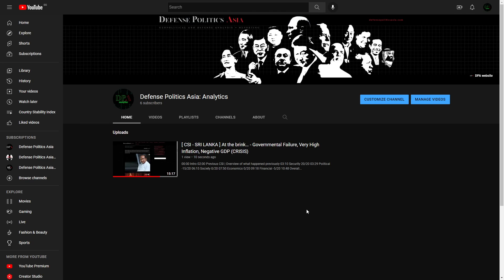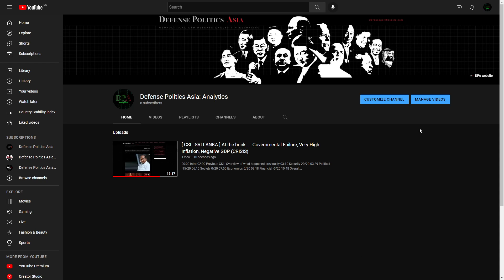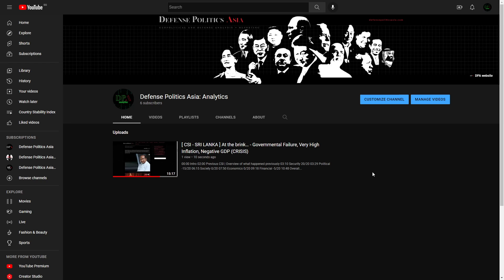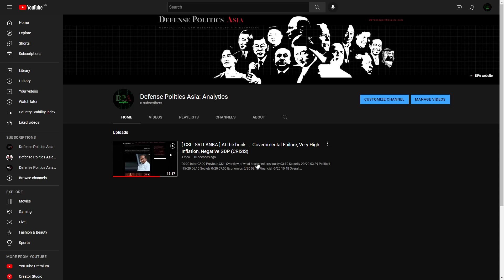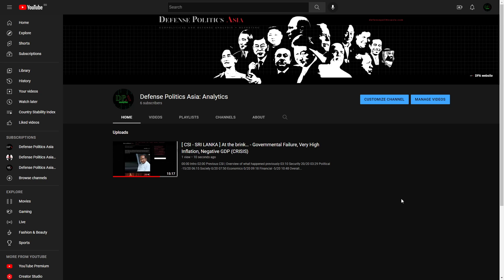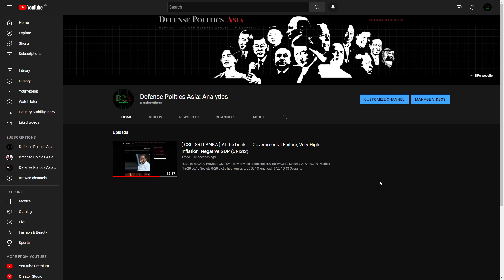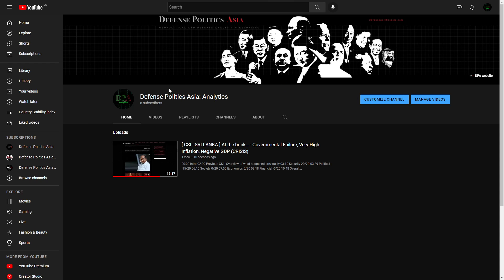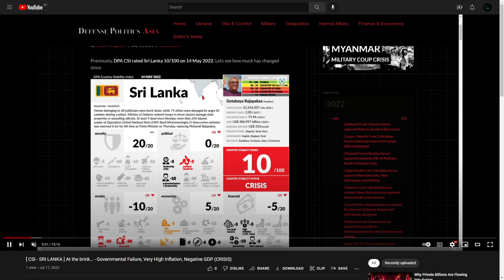NEW CHANNEL!!! DPA Analytics is now ONLINE~!!! (come come support, go sub now~!)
Due to the need to separate important videos that are less "fleeting" - I realised there is a need for a separate channel for the series of videos that are NOT news per se.

So now introducing the Defense Politics Asia: Analytics channel - which will now house ALL the DPA CSI (Country Stability Index) series - as well as other new series that will be either technical/analytical in nature.

The FIRST video on the new channel: [ CSI - SRI LANKA ] At the brink… - Governmental Failure, Very High Inflation, Negative GDP (CRISIS)